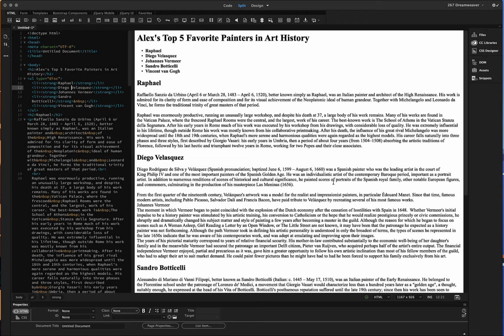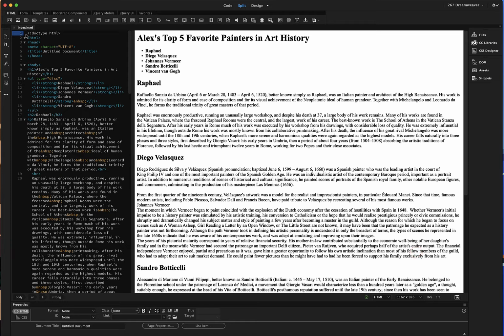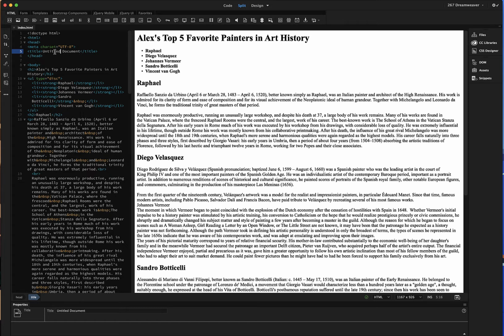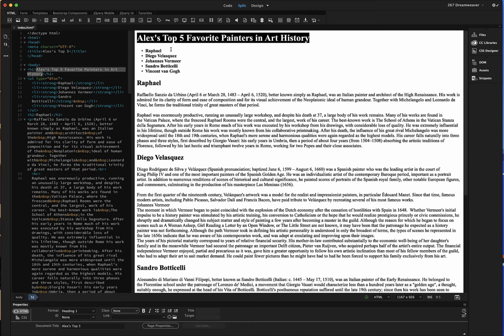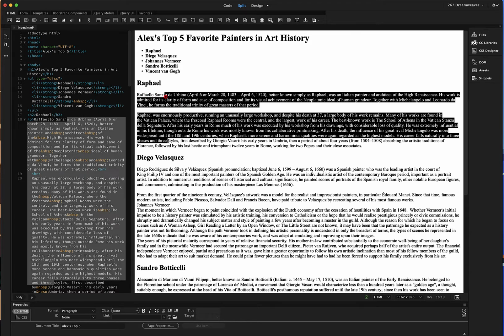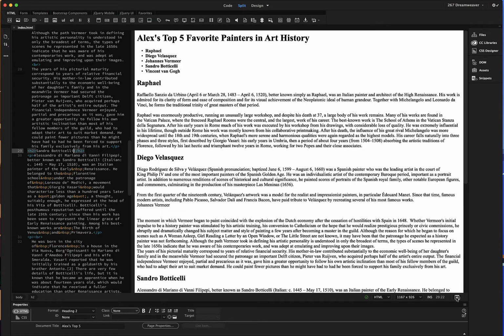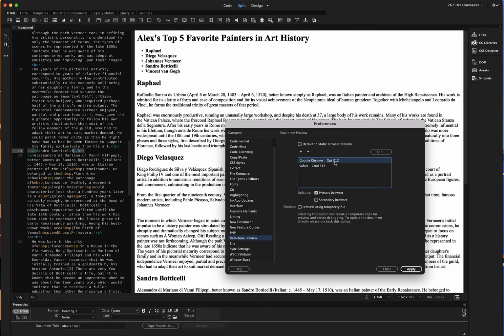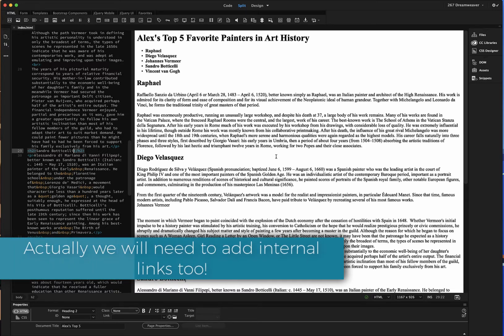04_DW_Page_formatting and Preview